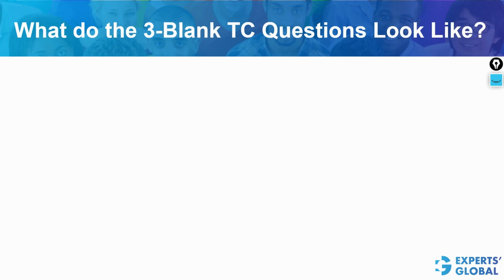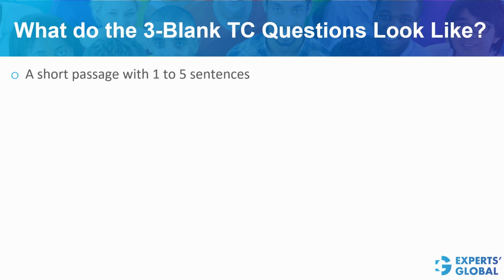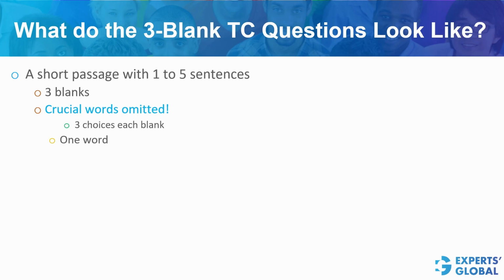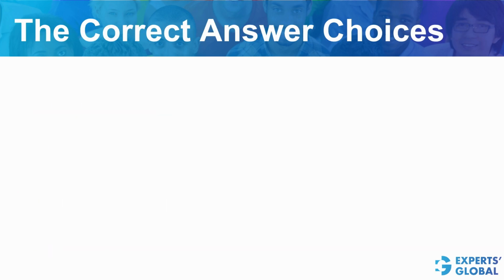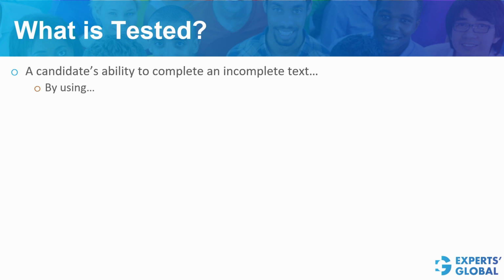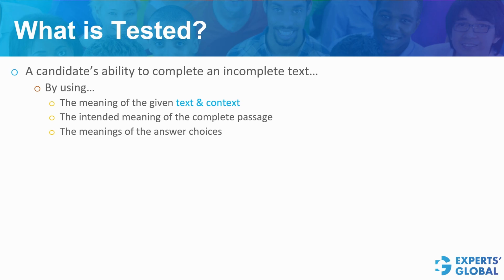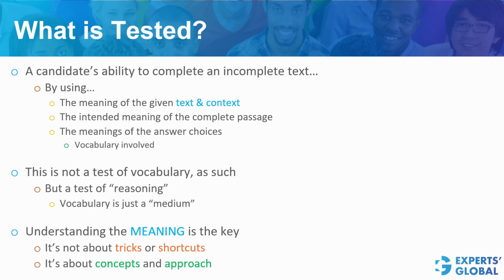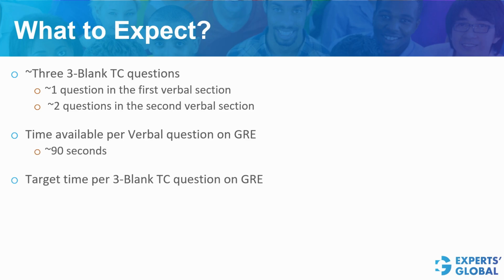Overview: GRE 3-Blank Text Completion (TC3) Questions | Experts’ Global GRE Prep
This conceptual video lesson gives you a focused overview of three-blank Text Completion questions so you keep meaning aligned as the sentence unfolds across three blanks.

A part of the online GRE prep course by Experts' Global, this video shows how TC3 grows from the logic you build in one-blank and two-blank Text Completion, where each blank adds a distinct piece to one coherent idea. It breaks down how meaning builds step by step, how you track the sentence as it evolves, and how you pick three words that stay consistent in tone, logic, and intent from start to finish. It also places TC3 in the GRE Verbal mix, across the two Verbal sections you see 27 Verbal questions and about three of them are three-blank Text Completion, so you give this format the attention it deserves. Use this overview as your quick orientation before you move into deeper concepts, recurring patterns, and guided practice for TC3.